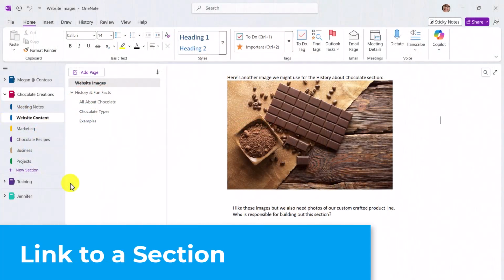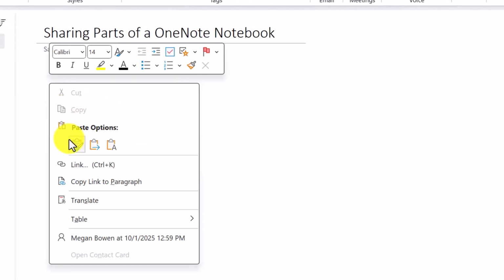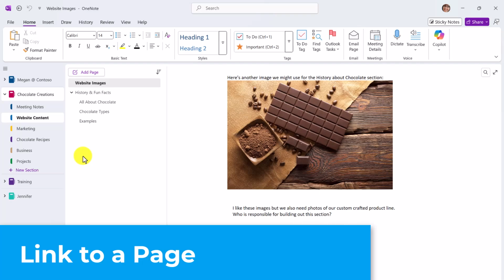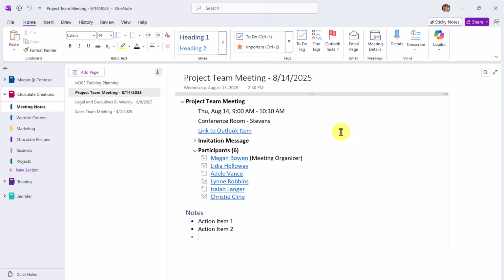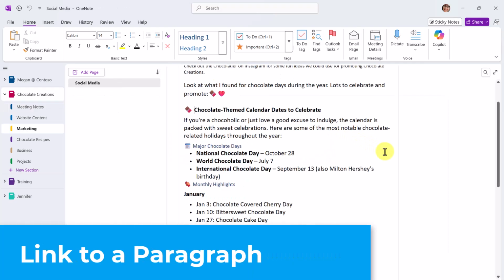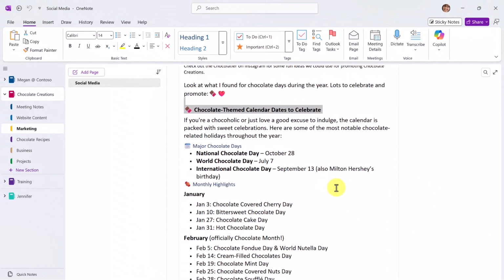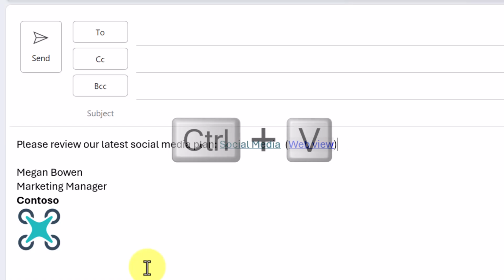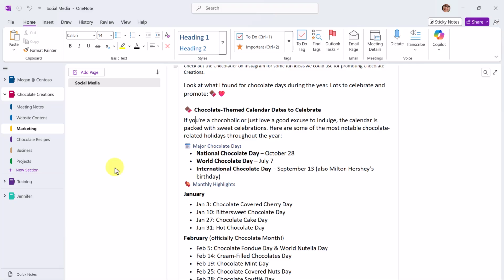OneNote Sharing Tricks You Need to Know NOW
Would you like to share just the right part of a OneNote notebook and simplify collaboration? In this video, you’ll learn how to create OneNote links directly to a section, page, or even a single paragraph in your notebook.

In this step-by-step OneNote training (see chapter links below):
• Find out how to easily share meeting notes or project updates with your team
• Discover how to create a link to a specific paragraph in a OneNote notebook
• See how to jump directly to important information in your notes
• Learn an important tip about permissions and notebook access when sharing links.

⌚VIDEO CHAPTERS (timestamps):
0:00 Introduction
0:41 Creating a Link to a Section
1:28 Creating a Link to a Page
2:37 Creating a Link to a Paragraph
3:14 Share Links in Other Ways
4:18 Wrap-Up / Closing

✅MORE OneNote Tips & Tricks:
Discover more Microsoft OneNote lessons and download a free OneNote keyboard shortcuts handout

📩TIPSLETTER:
How much time are you wasting trying to get the answers you need for your Microsoft applications? Let's change that! For more time-saving tips for OneNote and other top software apps, join our free software TIPSLetter AND get access to valuable keyboard shortcuts handouts.